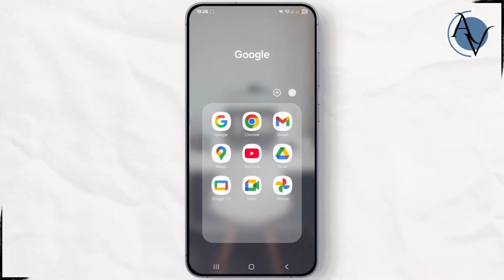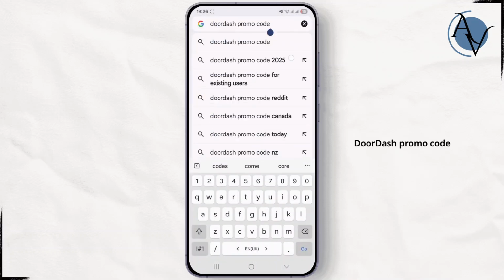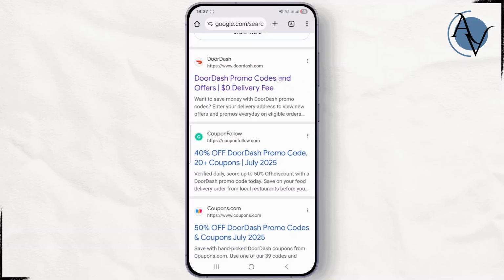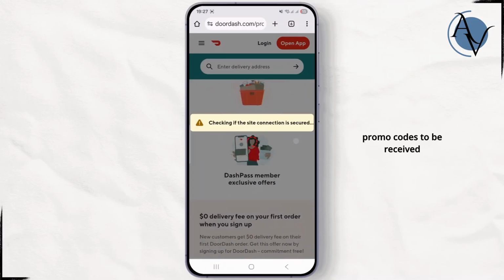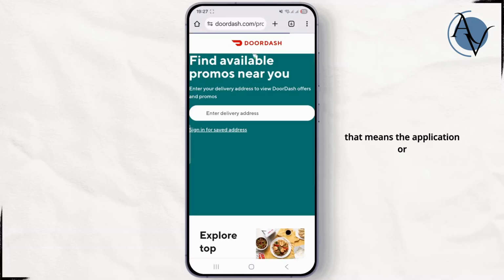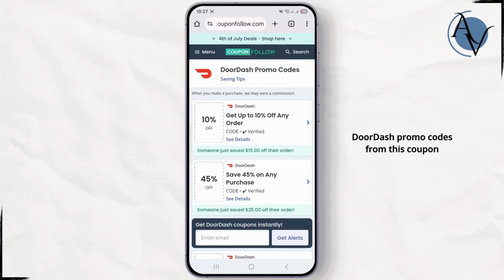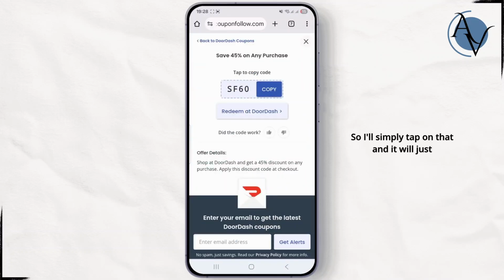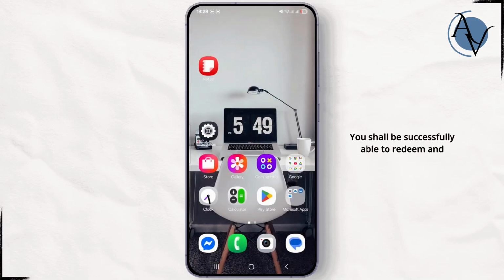How to Find Best Door Dash Promo Code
How to Find Best Door Dash Promo Code (2025)! Looking to save on your next DoorDash order? This video will guide you through the easiest ways to find the best DoorDash promo code online quickly and effortlessly. Whether you're asking, "Where can I get DoorDash promo codes?" or need help applying discounts, this tutorial has got you covered. Learn how to discover exclusive codes, stack offers, and maximize savings on your favorite meals. Watch now to see how you can snag the top promo codes for DoorDash today!

Timestamps:

00:00 How to Find Best Door Dash Promo Code
00:10 Where to Get DoorDash Promo Codes?